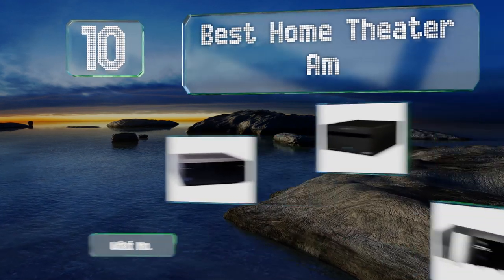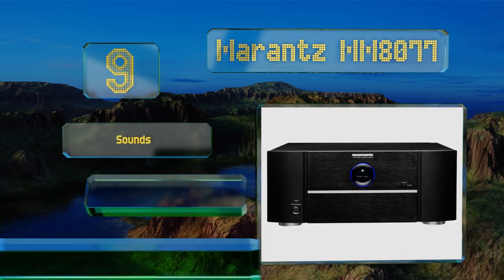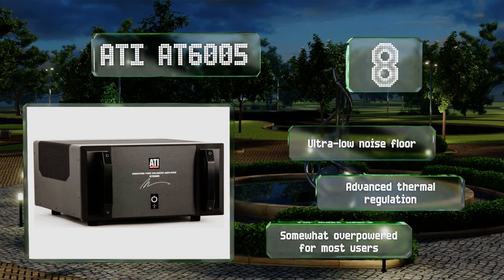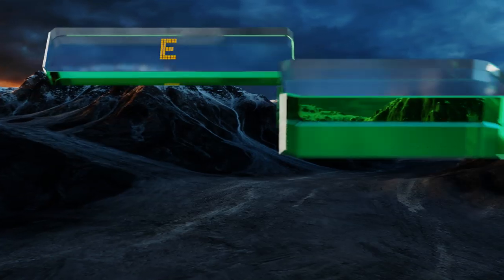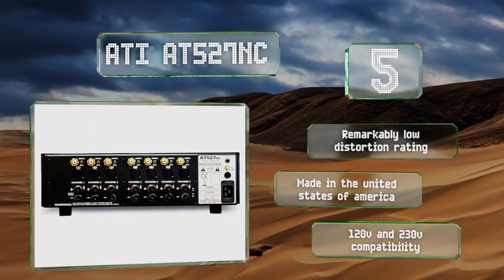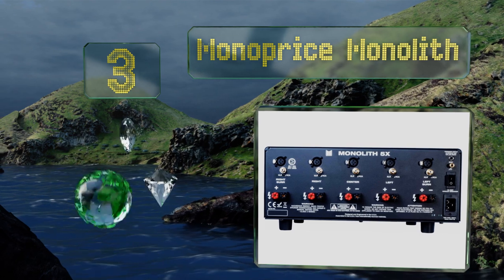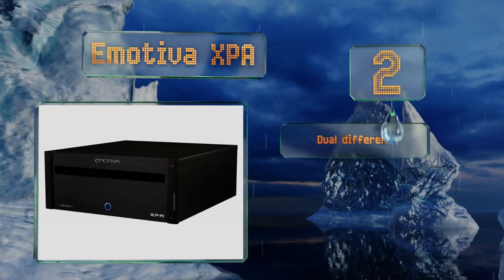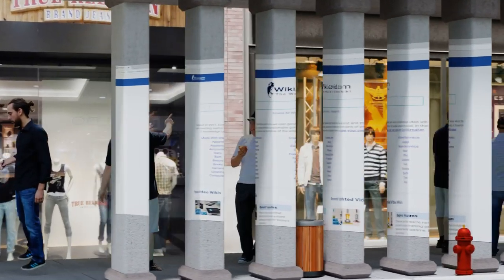10 Best Home Theater Amplifiers 2019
Our complete review, including our selection for the year's best home theater amplifier, is exclusively available on Ezvid Wiki.

Home theater amplifiers included in this wiki include the osd xa5180, emotiva basx, monoprice monolith, ati at6005, outlaw 5000, marantz mm8077, yamaha mx-a5000, carver hta5a, emotiva xpa, and ati at527nc.